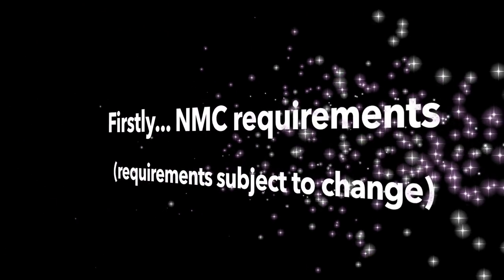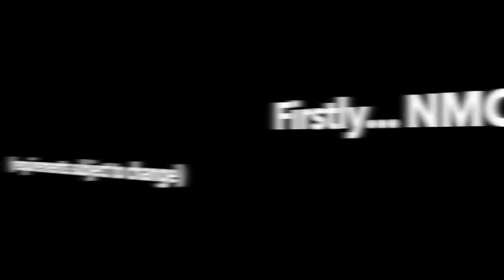Nursing Placements UK part 1 | What to expect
Nursing Placements UK part 1 | What to expect. Second year student nurse. Here is my personal experience of placements and what I have done so far. Some insight into what you can expect :)
MY NEW BOOK IS OUT NOW!! Go check it out Perfect for all students out there nursing / nursing associate / healthcare going into nursing of some form.

* I am a second year adult student nurse at Birmingham City University.
* Fab stuff ambassador, GP nursing student ambassador, Student Academic Leader, Hello My Name is Campaigner, Health Editor of the magazine for Birmingham City University (BCU) Vlogger for BCU. I have just teamed up with some amazing people to be part of 'Project GIVE' Check out the Facebook page and give us a huge follow and support.
* Passionate about GP nursing and primary care.
* I am also a healthcare assistant in sexual health and family planning, where I have worked for the past 4 years. I absolutely love it!

Check out some other you tubers on my channel they are all fabulous!